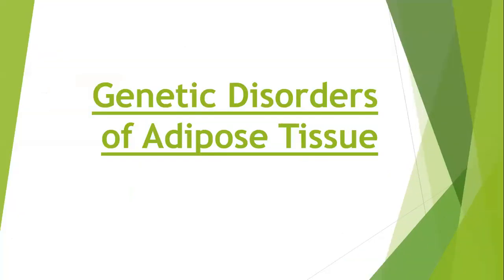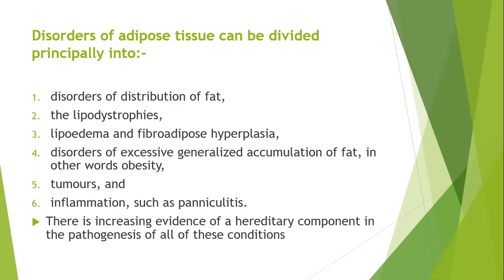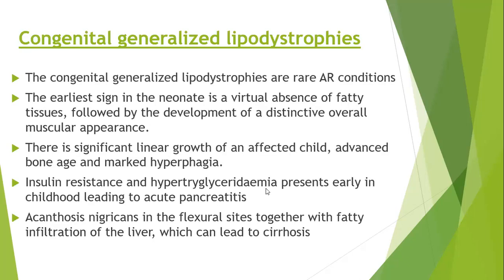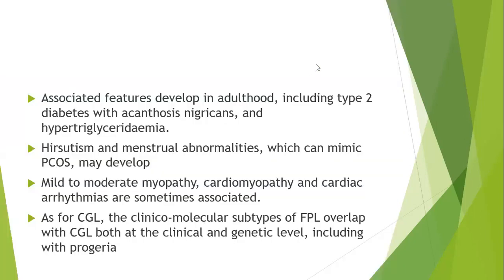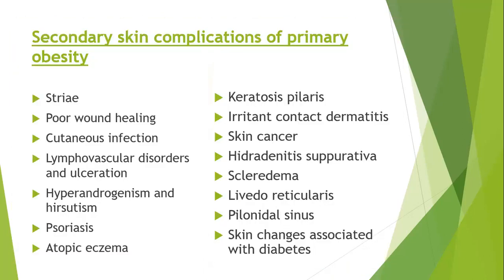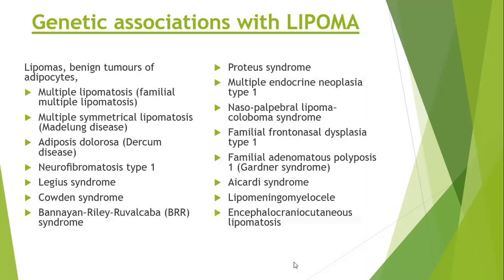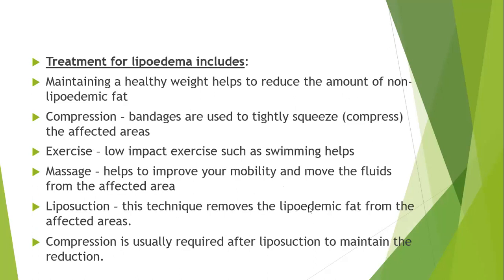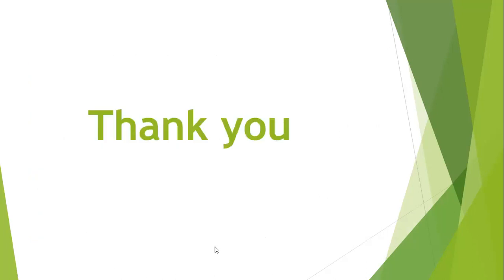Lecture-158: Genetic disorders of Adipose tissues. Rook's Chapter 74.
The lecture covers lipodystophies, hereditary obesity, obesity syndromes, lipomatoses, Decrum disease, and lipoedema.